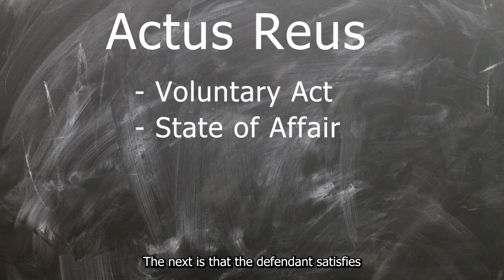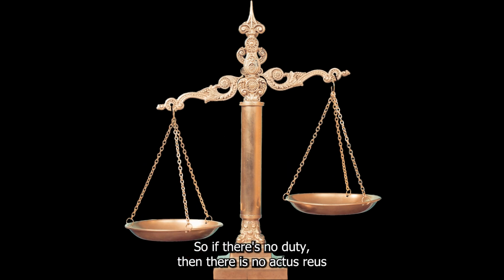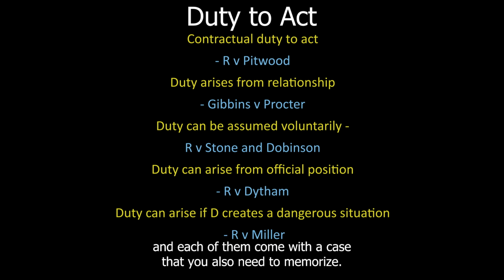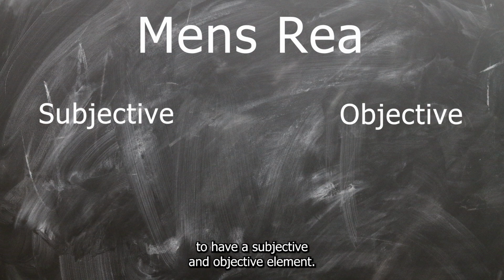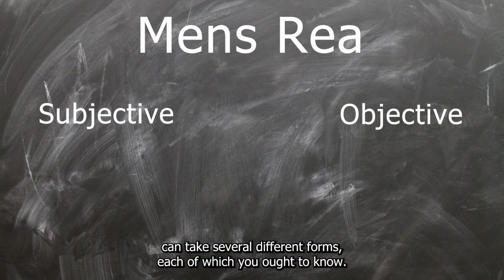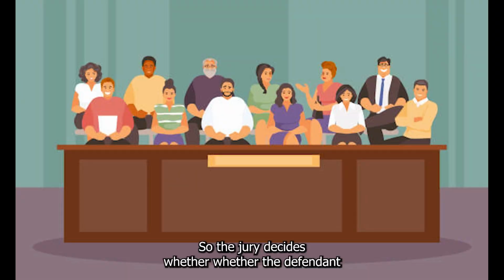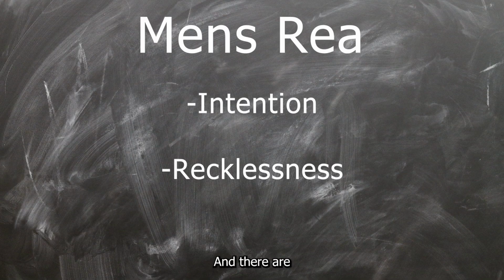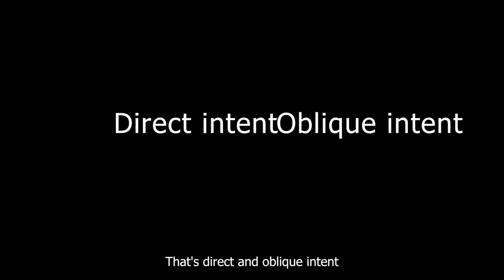Revision Criminal Law Elements of a Crime ocr alevel law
Studying criminal law for your OCR A-level exam? Want to learn the fundamentals of criminal offences, such as the Elements of a Crime? If so, this video is for you!

In this video, I will explain the concepts of actus reus (guilty act) and mens rea (guilty mind), which are the two main elements of a crime. I will also cover the key features of each element, such as voluntariness, omissions, causation, intention, recklessness, transferred malice, and contemporaneity. I will use examples of crimes and cases to illustrate how these elements apply to different scenarios and situations.

By watching this video, you will gain a clear understanding of the elements of a crime and how they are established in criminal law. You will also be able to understand the following about this topic:

The sources of criminal law,
Omissions and duty to act,
The types of causation and how are they proved,
The types of intention and how are they distinguished,
And the rules for transferring malice and coinciding actus reus and mens rea.

This video is part of a new series focusing on criminal law, where I will cover topics such as homicide, non-fatal offences, theft, fraud, robbery, burglary, and more.

If you have any questions or feedback, please leave them in the comments section below. I would love to hear from you!

***LIST OF CASES***
Deller - No AR no crime.
Hill v Baxter - The AR must be willed (voluntary control)

Pittwood  - DTA (duty to act) can arise from contract
Miller - DTA can arise where D creates a danger
Stone & Dobinson - DTA can arise where D voluntarily assumes responsibility
Dytham - DTA can arise from public office
Gibbins & Proctor - DTA can arise from a special relationship

Thabo Meli - The AR and MR must coincide. The AR can be a series or chain of events.
Fagan - An act followed by an omission = a continuing act

White - But for the D's act or omission would the V (victim) have been injured/died?
Pagett - In law, D's act need not be the sole cause or even the main cause as long as they're more than minimal

Dear - Self-neglect won't break the chain of causation

Nedrick - "Intention can be inferred where:
                  1)Death or GBH was a virtually certain consequence
                  2)The D knew that death or GBH was a virtually certain consequence"

Latimer - Malice can be transferred from an intended V to an unintended V
Cunningham - Recklessness is subjective - was D aware of the risk but nevertheless took it?
Pemblition - Malice can only be transferred from person to person or from object to object